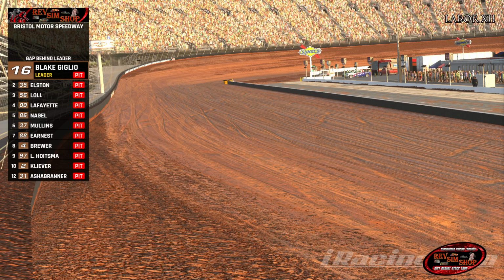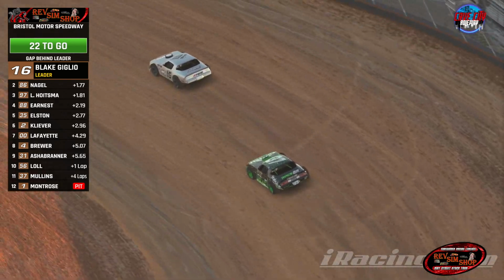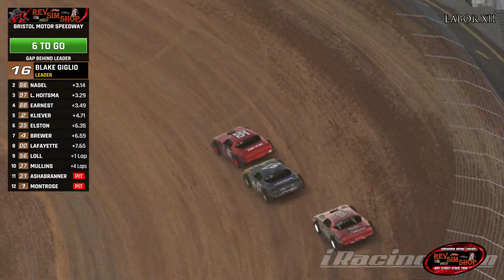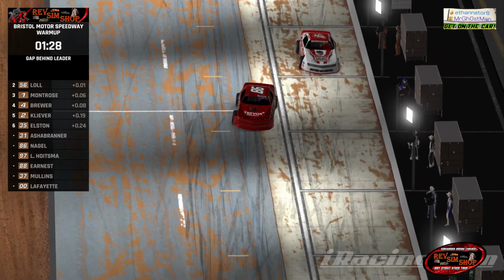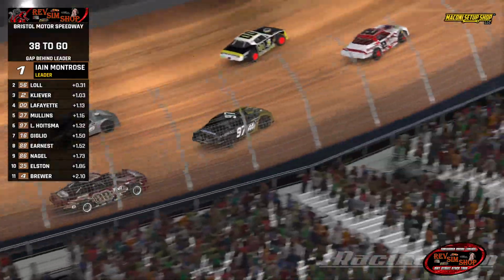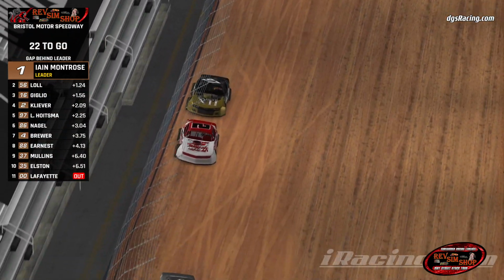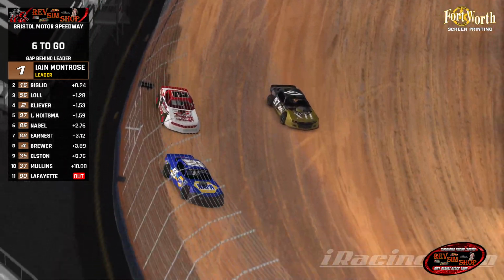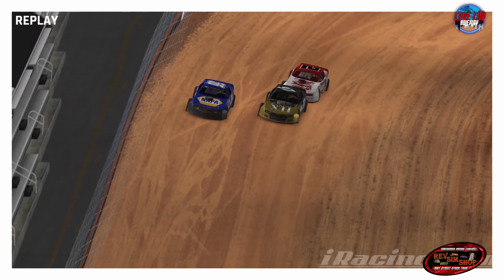RevSimShop.com Dirt Street Stock Tour - Season 2 - Race 7 - Bristol Motor Speedway